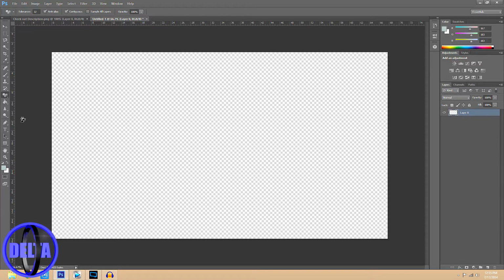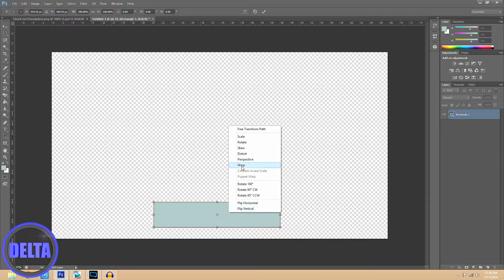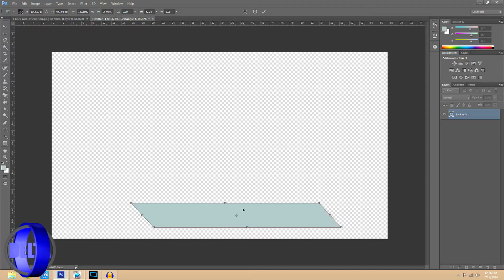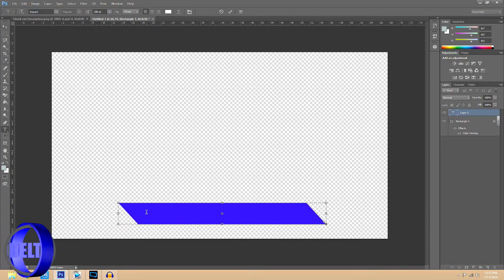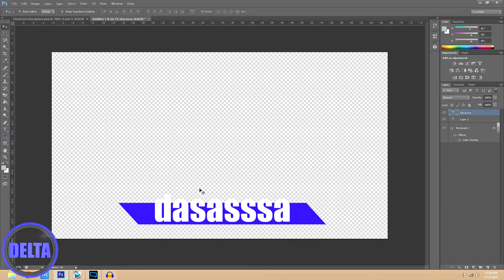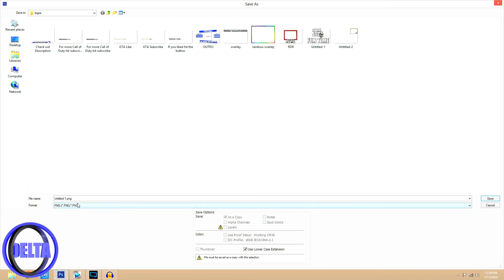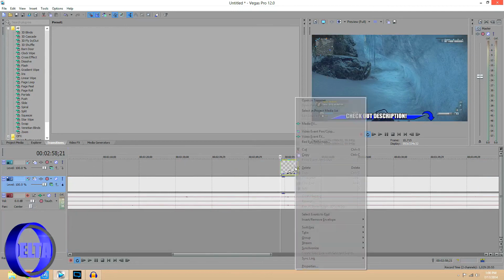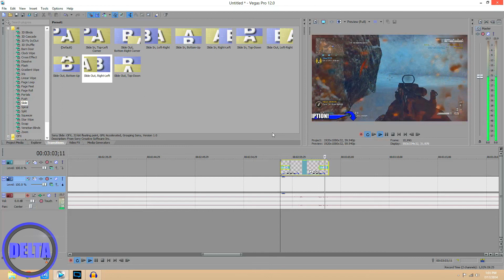How To Make Description Overlay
In this How To video I show you how I made my check out description overlay that you see in my videos.

If you would like to see all of the How To Videos

Hope you've enjoyed!
Leave a like for some support on this video!
The Links!